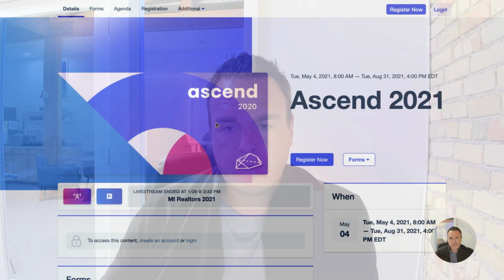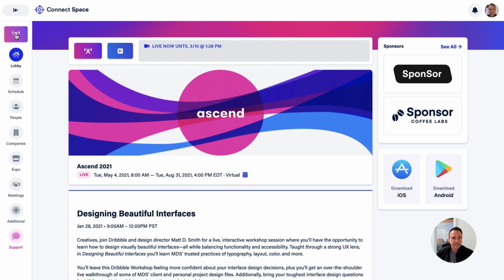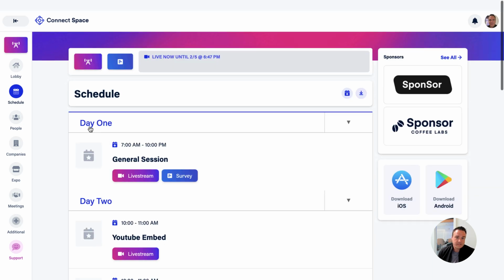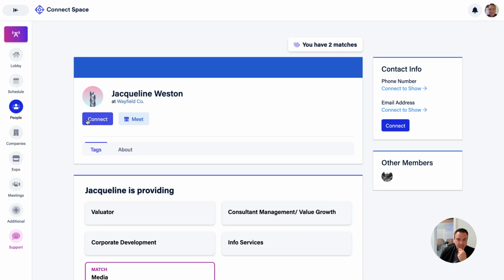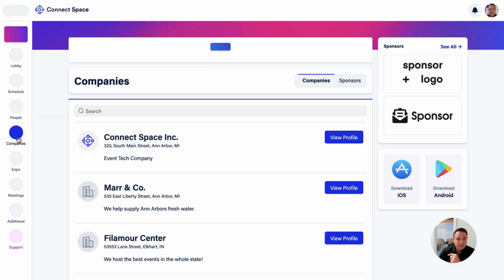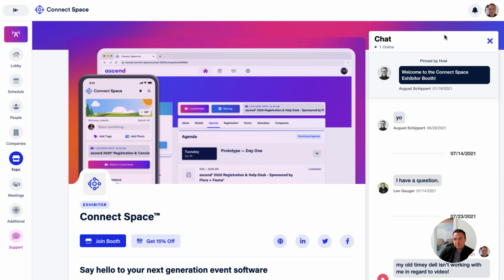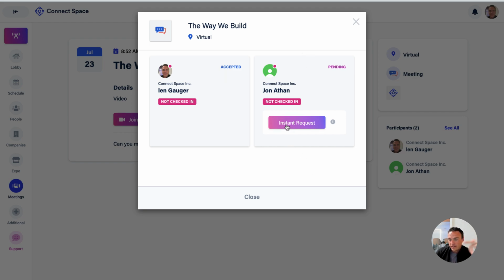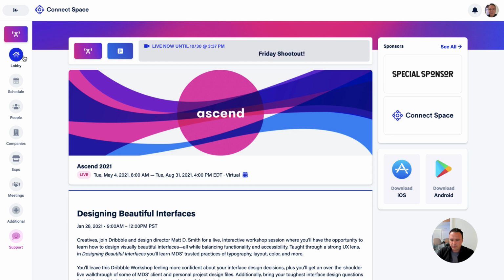Event Access with Connect Space: A Comprehensive Guide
We’re Connect Space! In this informative video, Len Gauger, CEO of Connect Space, shares essential insights on how to seamlessly access your event. Whether you’re a first-time attendee or a seasoned participant, we’ve got you covered.

What’s Covered in the Video:

Event Details Page: Len walks you through the event details page, highlighting crucial information such as registration and login options.

Registration and Login: If you’ve already registered, simply log in using your account credentials. Len emphasizes the convenience of this step for returning attendees.

Magic Link: Discover the magic link feature—a game-changer for those who forget their passwords. Click the magic link, and it’ll send an access link directly to your email. It’s that easy!

Dashboard Overview: Explore your personalized dashboard upon logging in. Len showcases the “Ascent” event as the headline event, setting the stage for an exciting experience.

Live Sessions: Dive into real-time sessions happening now. Whether it’s a general session or a specific topic, Connect Space keeps you engaged.

Len explains how you can access sponsor information, including email contacts and websites.

General Event Information: Stay informed about today’s agenda, announcements, and any forms or collections related to the event.

Stream Availability: Access live streams and explore past sessions. ConnectSpace caters to various formats, ensuring a dynamic event experience.

Antenna Button: Switch sessions effortlessly. Len demonstrates how this feature allows attendees to explore different breakout sessions seamlessly.

Lobby Experience: Imagine stepping into a physical event lobby. Connect Space’s lobby provides a welcoming environment for all attendees.

Mobile App Access: Whether you’re on iOS or Android, Connect Space’s mobile app ensures you’re connected wherever you go. Attend meetings, participate as a presenter, or moderate sessions—all from your phone!

Connect Space revolutionizes event access, making it convenient, interactive, and engaging. Join us today and unlock the full potential of your event with attendee matchmaking, event registration, and more!